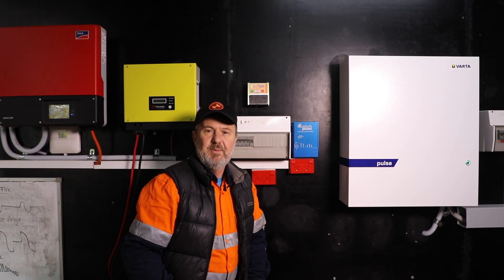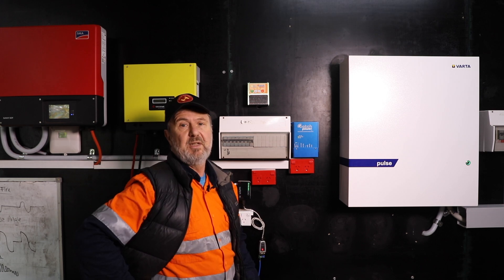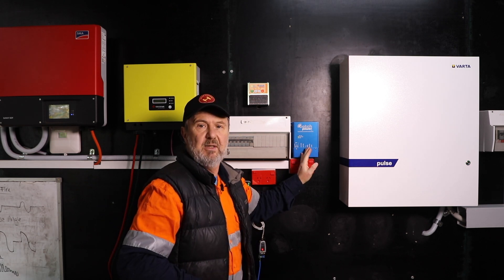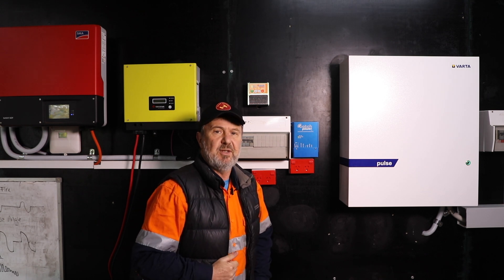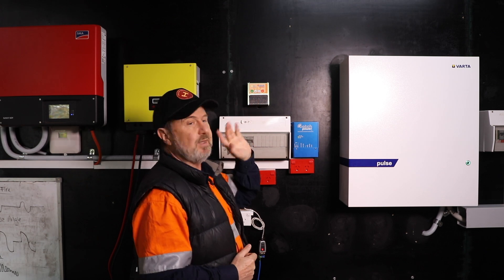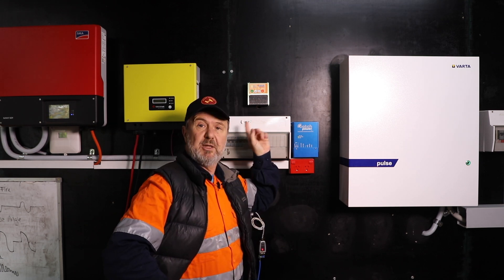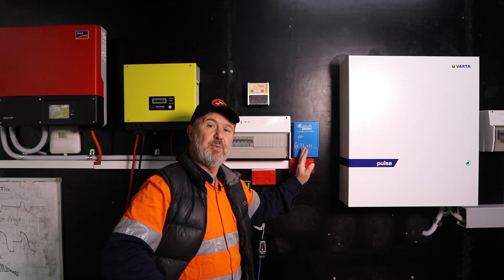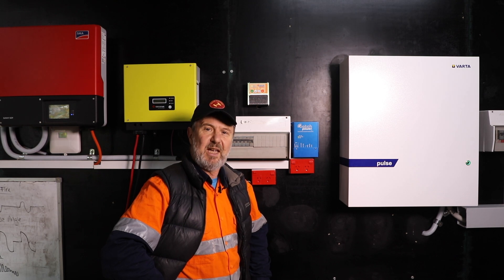CatchPower solar power hot water heating system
Glen compares the GreenCatch and the BlueCatch hot water heating systems that use diverted surplus solar power to heat your water